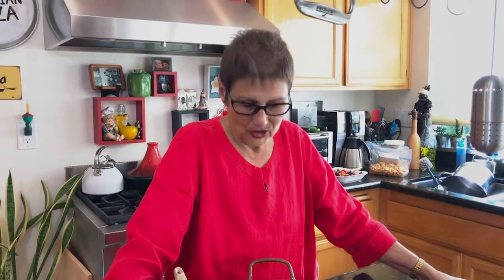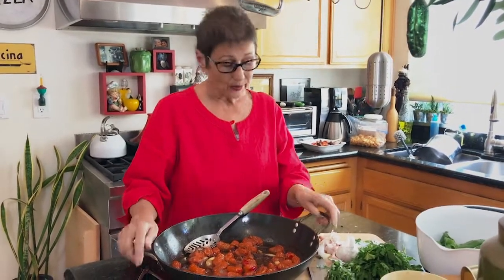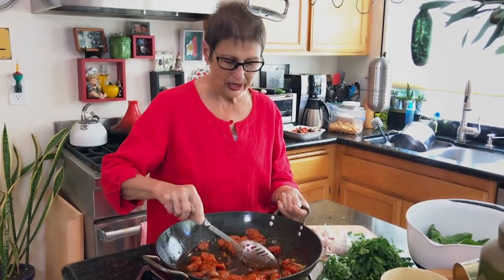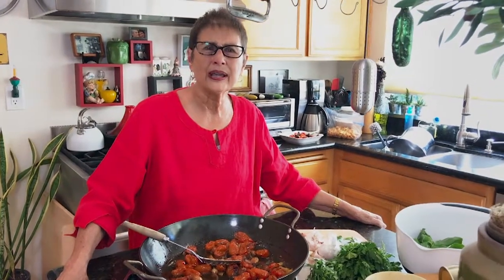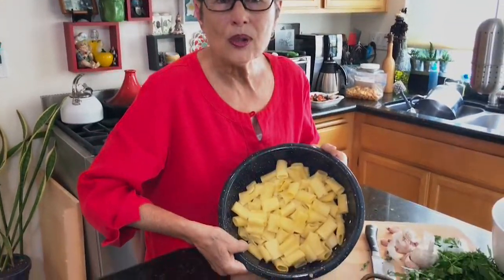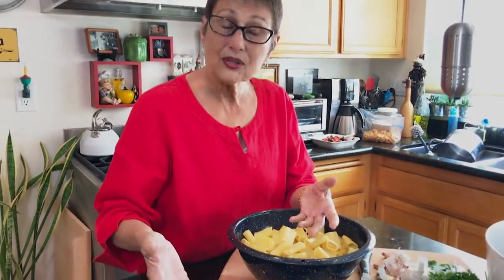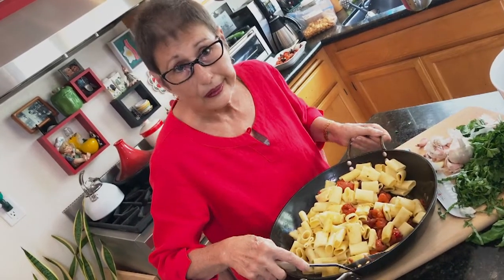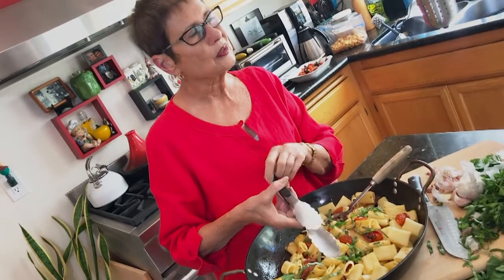Blasted Cherry Tomatoes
Suz shares her recipe for Fresh Cherry Tomato Charred (Fast) Pasta Sauce.
Just one more easy way to spice up your day...and easy!